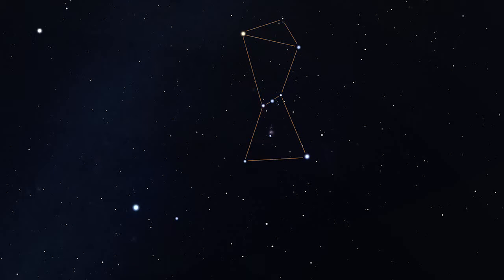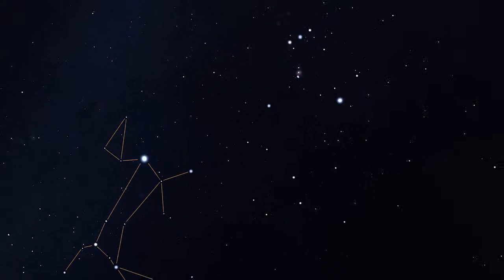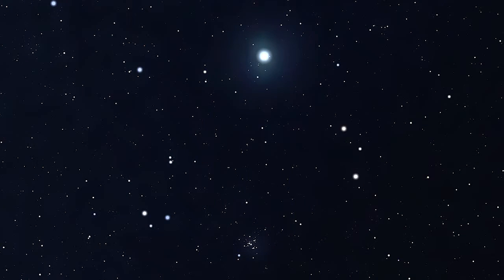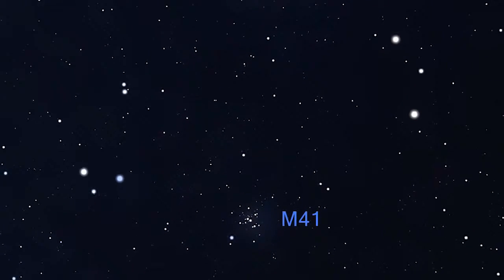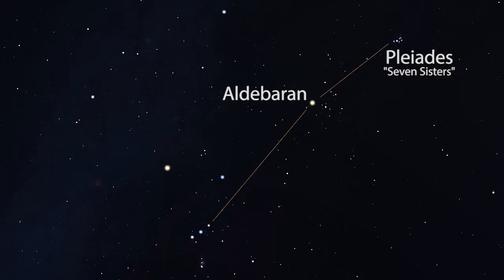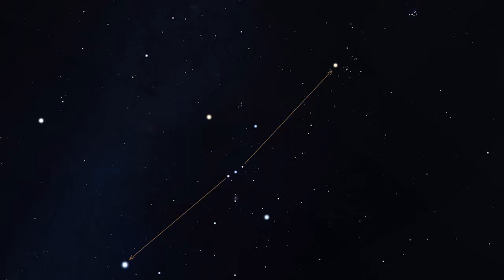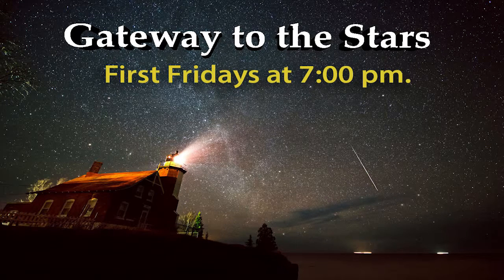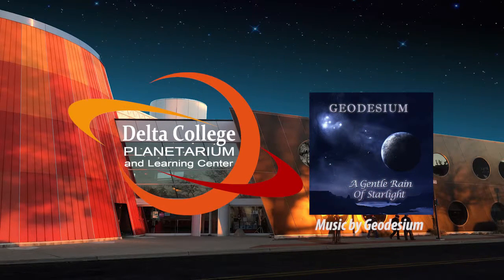Sky Treasures - February 2016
Astronomer Mike Murray, Manager of the Delta College Planetarium and Learning Center, shows us the belt stars that contribute to Orion's Belt and his companion.